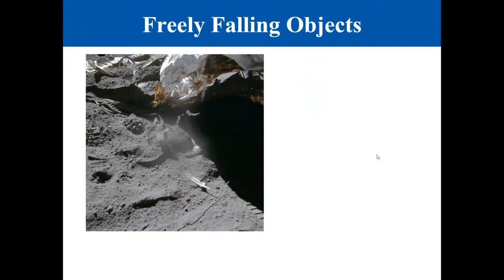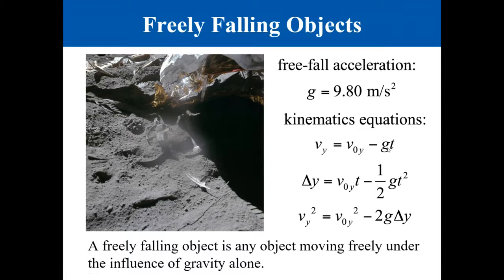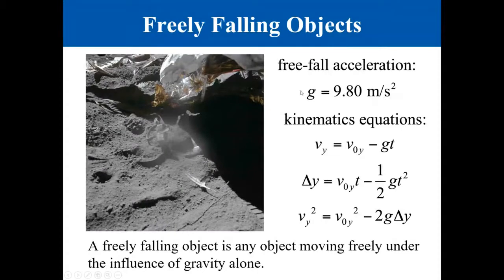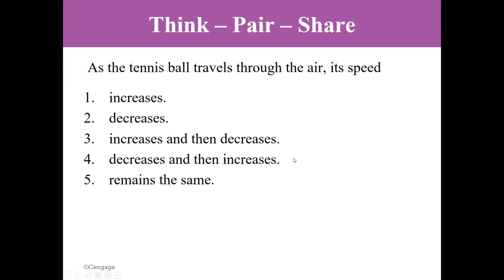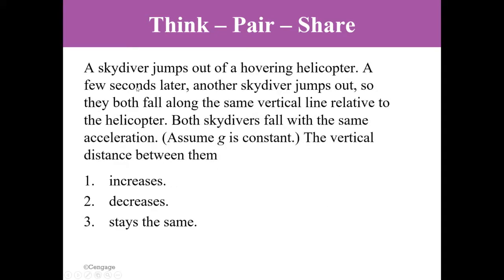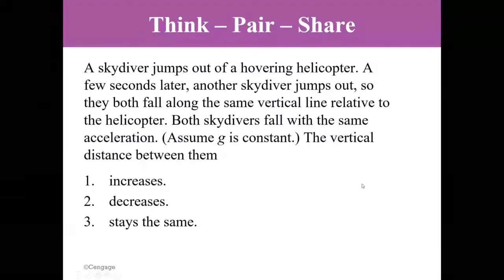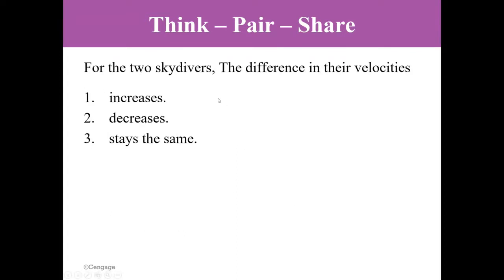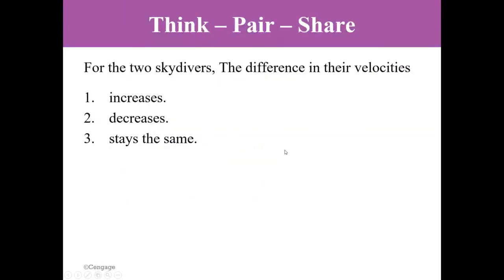2.4 Freely Falling Objects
Chap 2: Motion in One Dimension
2.4 Freely Falling Objects